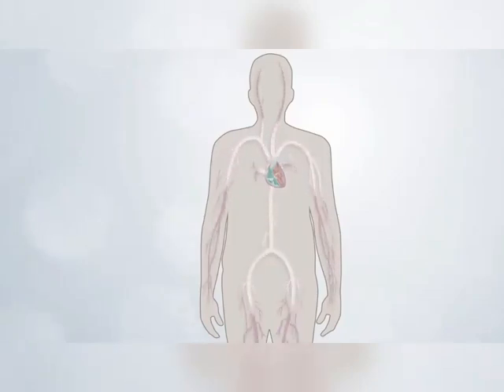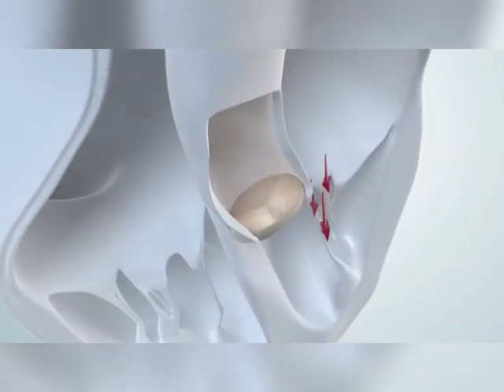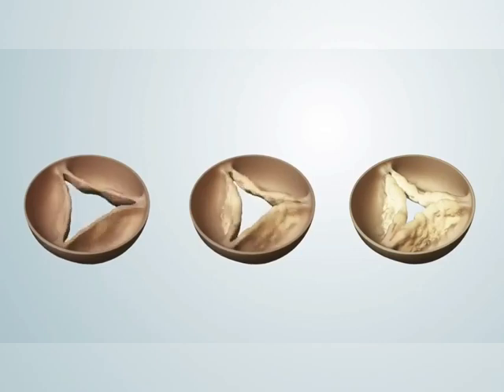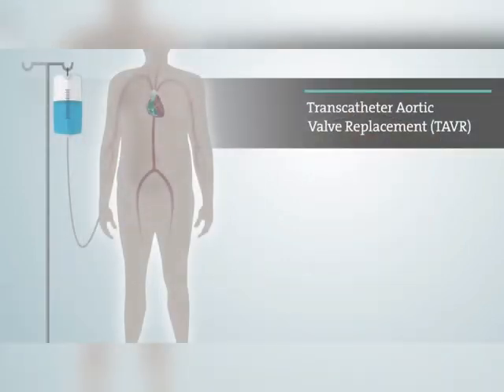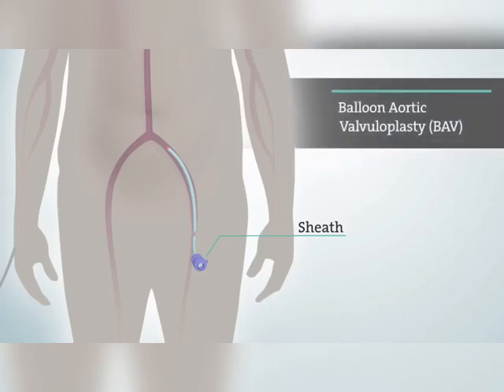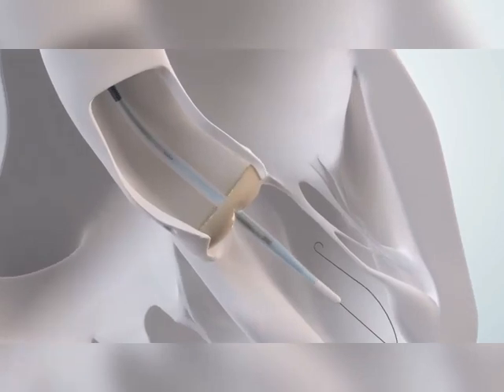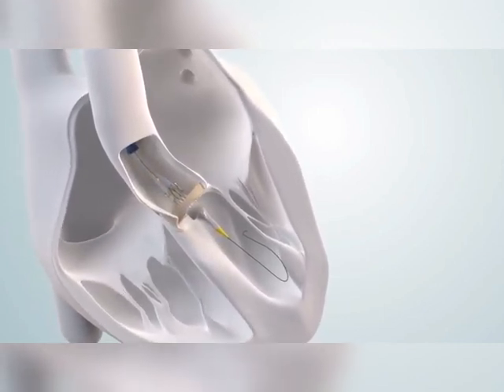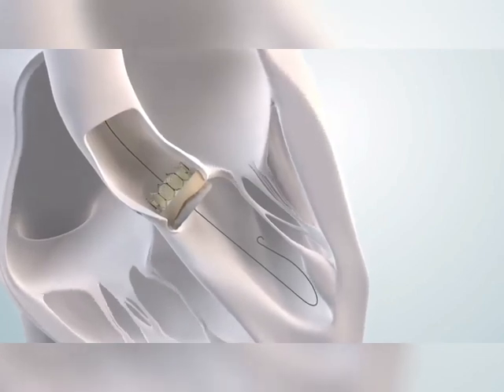Transcatheter Aortic Valve Replacement (TAVR)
Percutaneous aortic valve replacement (PAVR), also known as transcatheter aortic valve implantation (TAVI) or transcatheter aortic valve replacement (TAVR), is the replacement of the aortic valve of the heart through the blood vessels (as opposed to valve replacement by open heart surgery). The replacement valve is delivered via one of several access methods: transfemoral (in the upper leg), transapical (through the wall of the heart), subclavian (beneath the collar bone), direct aortic (through a minimally invasive surgical incision into the aorta), and transcaval (from a temporary hole in the aorta near the belly button through a vein in the upper leg), among others.